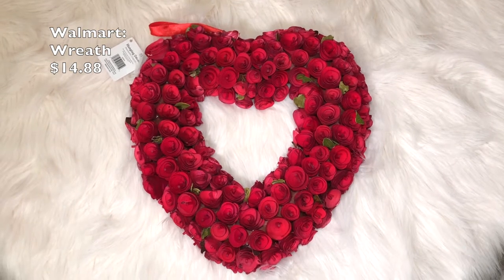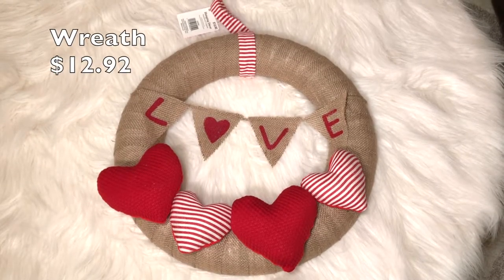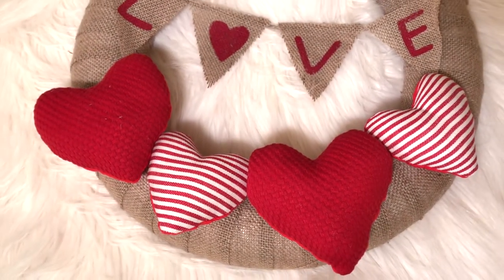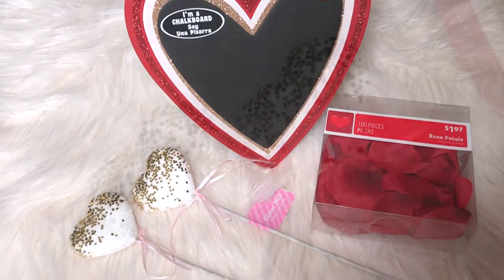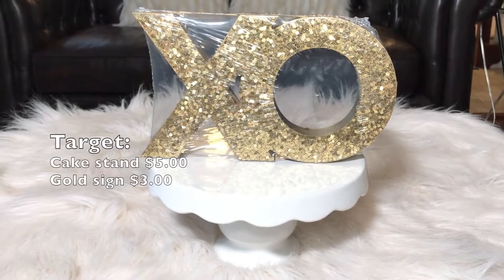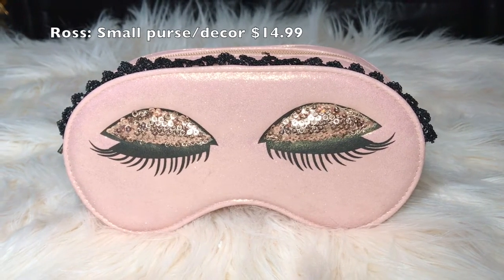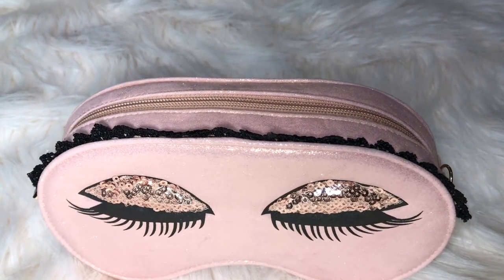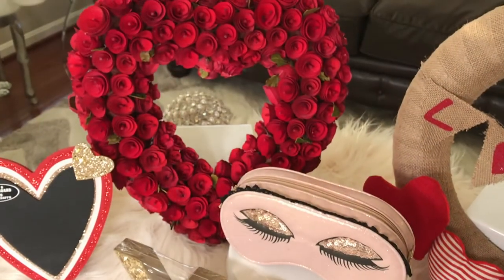Valentine's Day Home Decor Haul 2018💕♥️💕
Hello Loves! Today's video is all about my mini Valentine's day home décor haul from Walmart and Target. I will be showing you guys all of the cute Valentine's Day home decor items. I like to decorate my home with traditional colors for Valentine's Day. I hope you guys enjoyed this quick Valentine's Day home décor haul video and got few home decorating ideas.

Walmart Store:
Red woodchip heart shape wreath: $14.88
Red heart shape marquee light $ 6.97
Burlap Love wreath $ 12.92
Red heart shape chalkboard sign $2.84
Red rose petals $1.97
White & gold heart shape picks $0.50 each
Gold metal Love sign $7.92
Gold metal heart $5.92

Target Store:
White cake stand $5.00
Gold XO sign $3.00
Gold Love banner $9.99
White canister with gold heart top $ 3.00
Gold love stir sticks $1.00

Ross Store:
Small pink with gold eyelash purse $14.99
(it could be used as purse or décor)